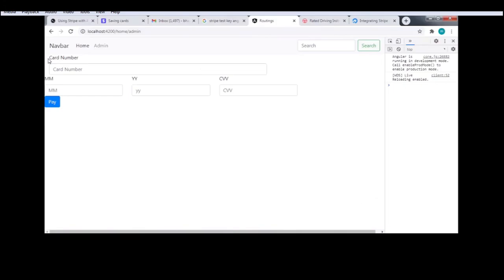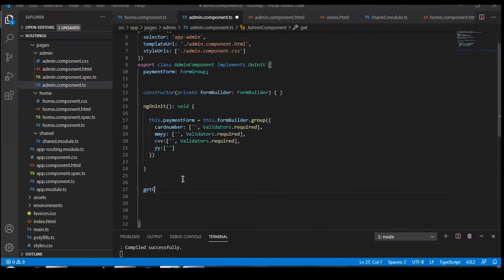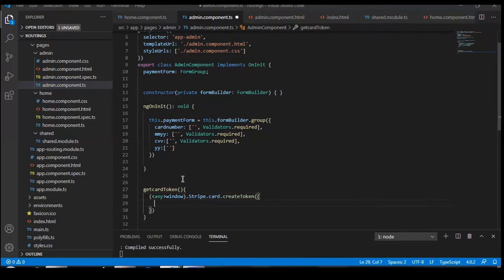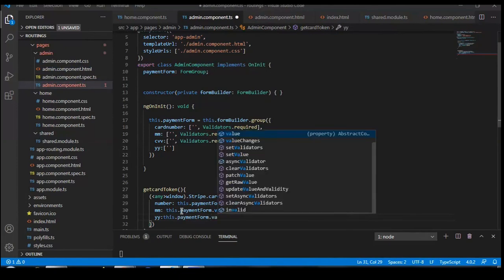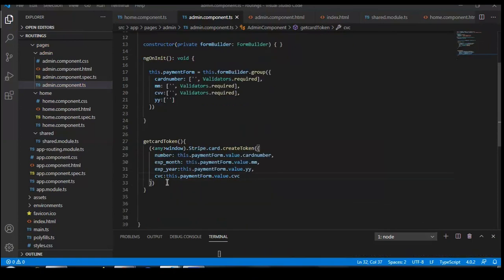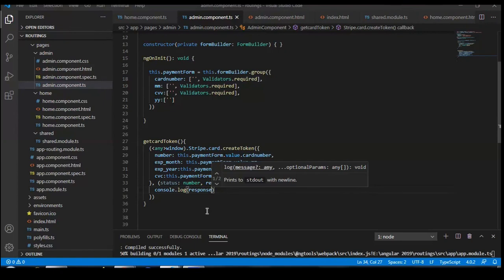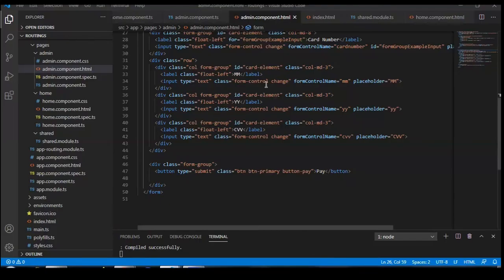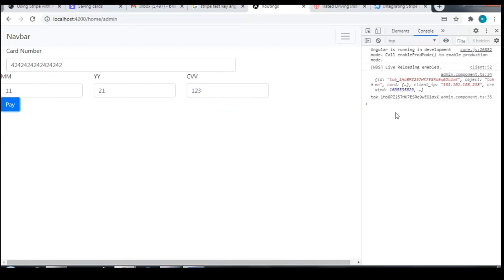Angular stripe integration card token generate with custome reactive form angular 9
stripe card token generate by using stripe integration with angular 9
by using custom reactive form